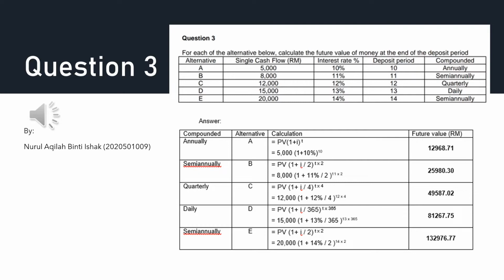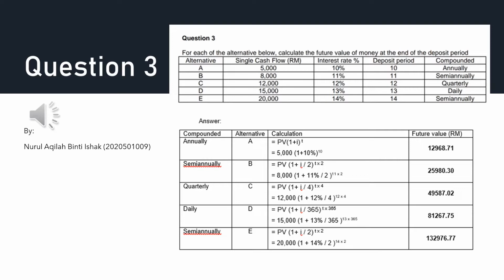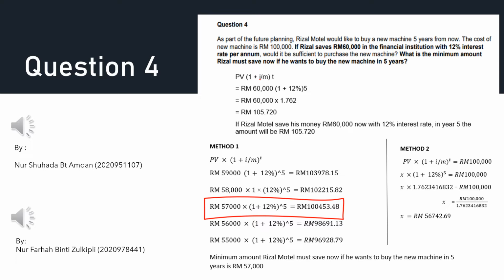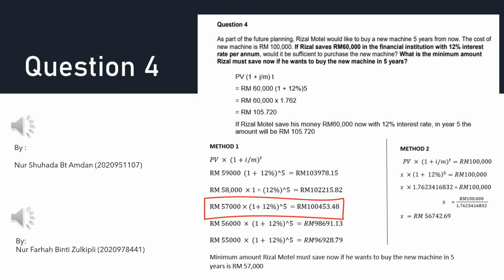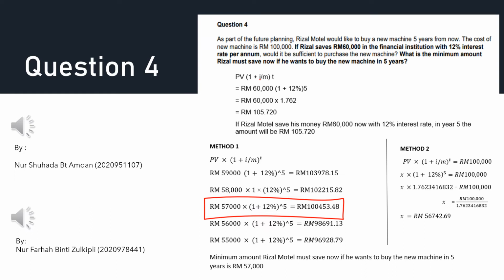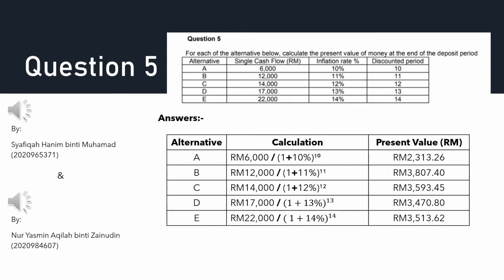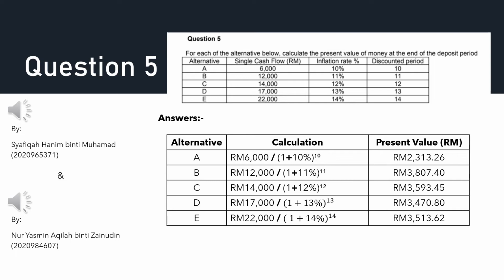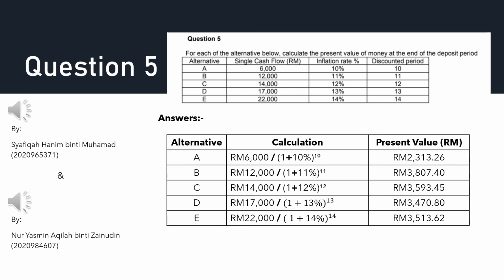HTH587 CHAPTER 6 PART 1 ASSIGNMENT (WEEK7)